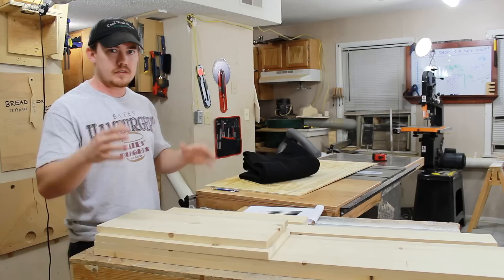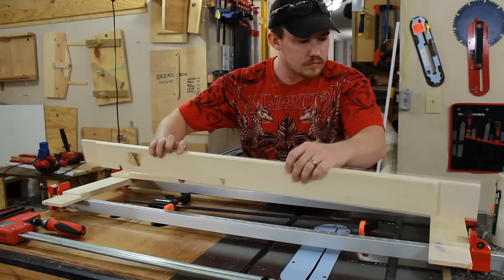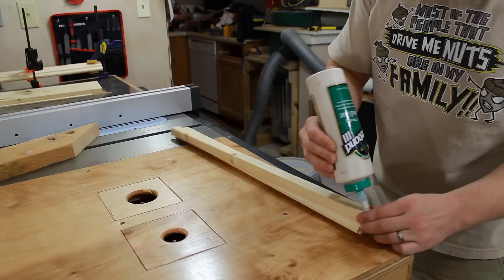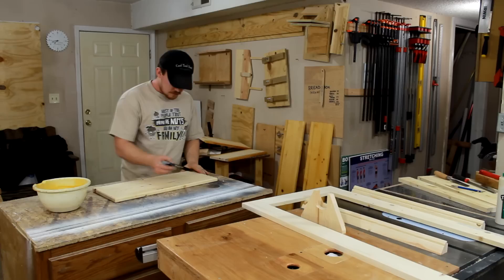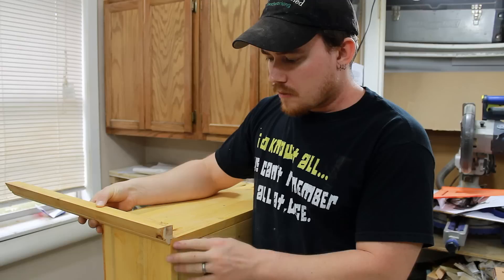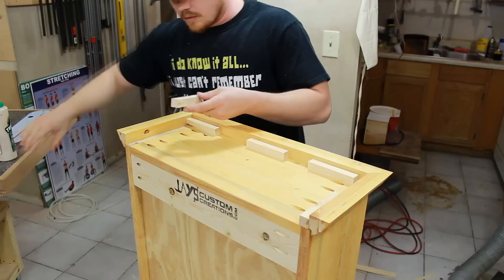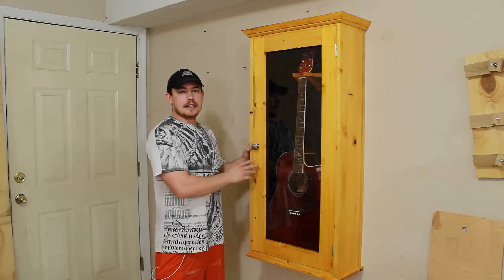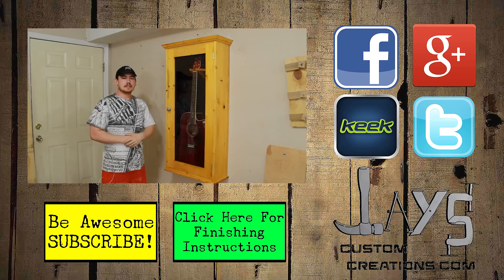Make An Easy Display Cabinet - 117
I made this custom acoustic guitar display case for $98. You can build one too! Check out the above link for a set of plans.

Support the site and get some gear!